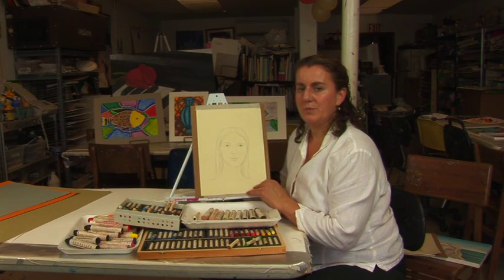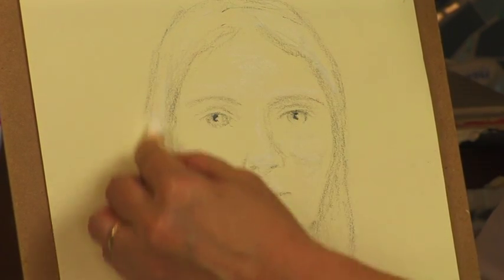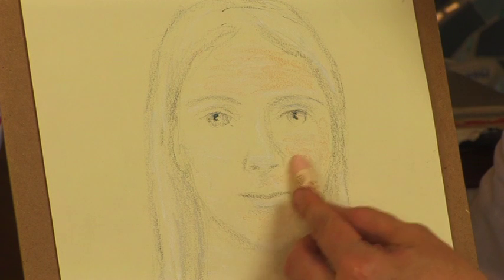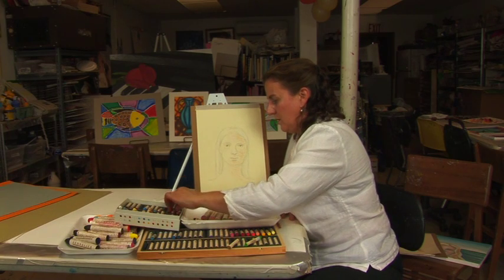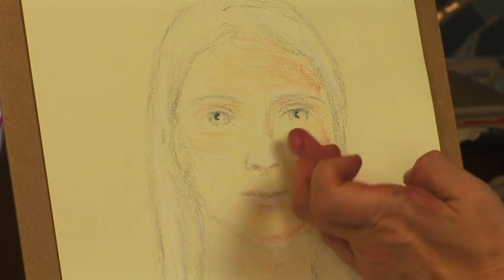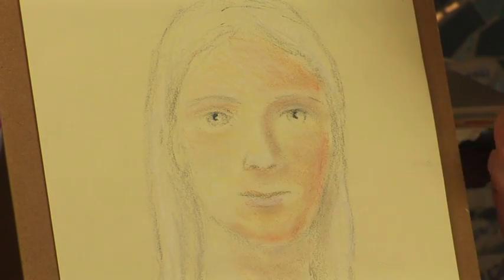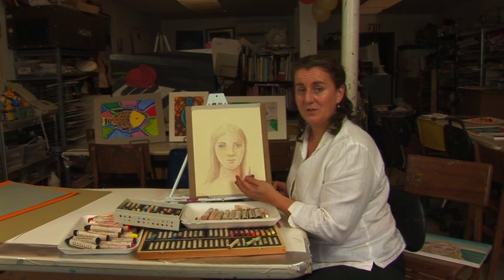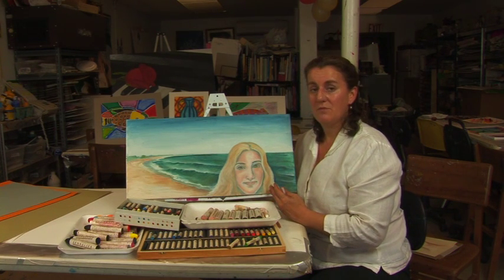Oil Pastel Techniques : How to Paint Faces With Oil Pastels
When painting faces using oil pastels, begin by laying down a few light shadows, use a white pastel to block in the highlights, darken the shadows, and fill in with medium tones. Blend the shadows and highlights together to create a dimensional portrait with creative tips from an art instructor in this free video on using oil pastels.

Bio: Sheila Coly is an artist with more than 20 years of teaching experience.